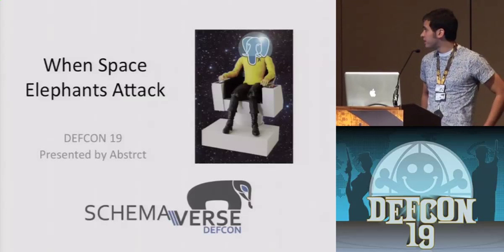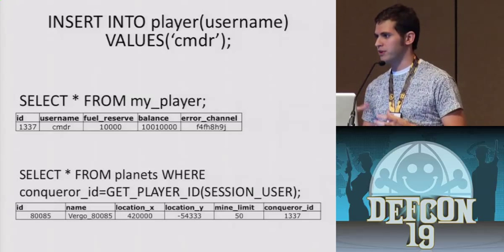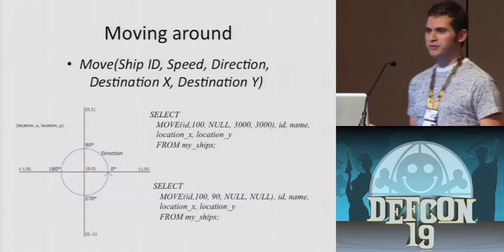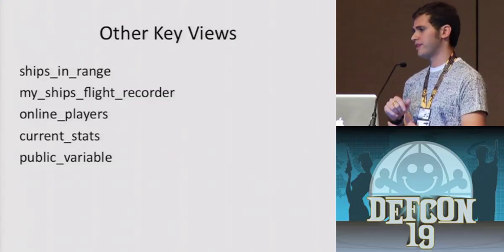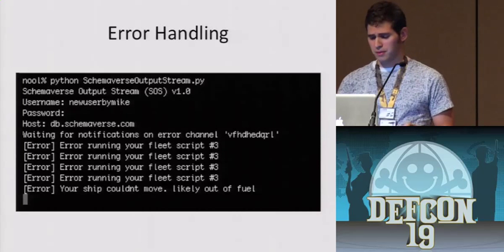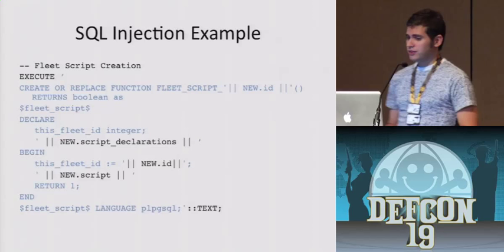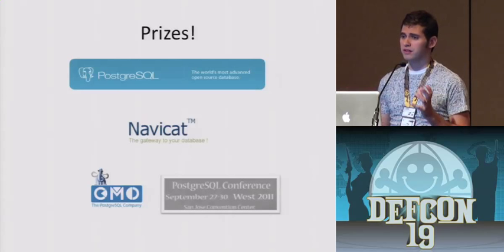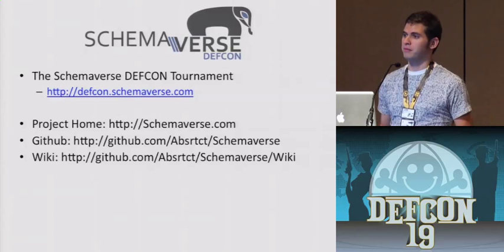DEF CON 19 - Abstrct - When Space Elephants Attack: A DEFCON Challenge for Database Geeks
Abstrct - When Space Elephants Attack: A DEFCON Challenge for Database Geeks
The Schemaverse is a vast universe found purely within a PostgreSQL database. Control your fleet of ships manually with SQL commands or write AI in PL/pgSQL so they control themselves while you sit back and enjoy the con. This presentation will help my fellow database geeks to understand the game play mechanics used in The Schemaverse so they can compete in the weekend long tournament.

Abstrct, the author of The Schemaverse game, is a hobbyist programmer and data aficionado. While not pretending to have much actual experience with database security in the professional world, he has enjoyed making database systems do ridiculous things since his first SELECT.